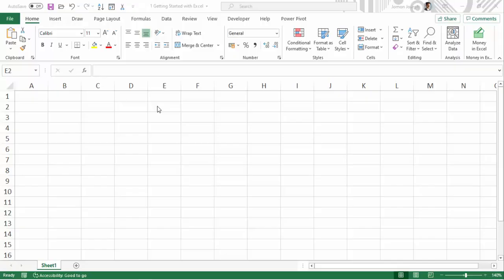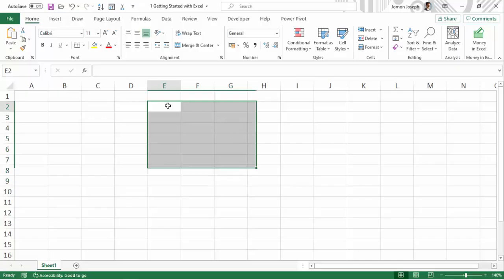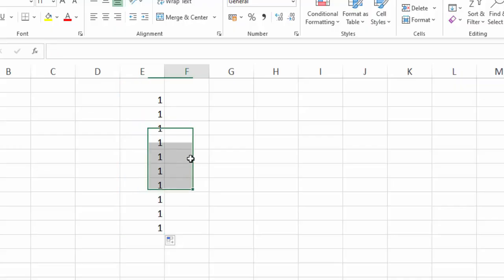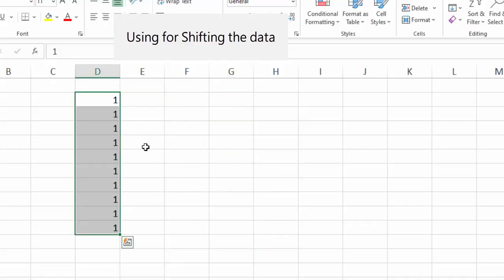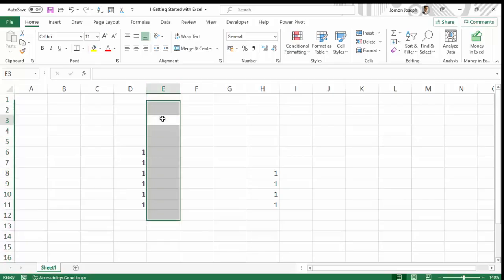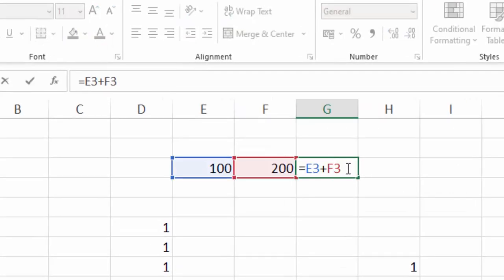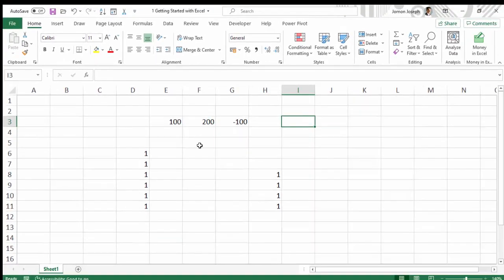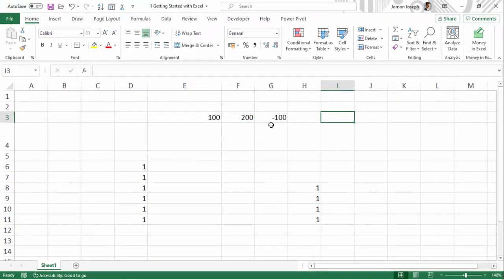Different Meanings of Mouse Pointers in Excel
The meaning of different types of mouse pointers and its function.